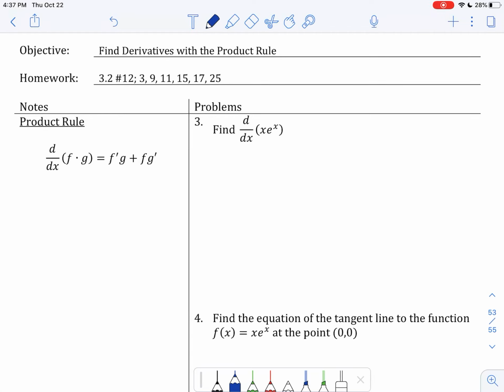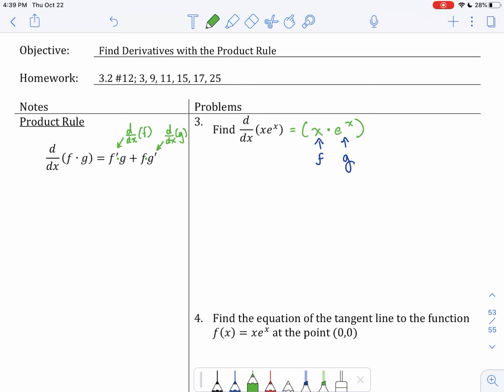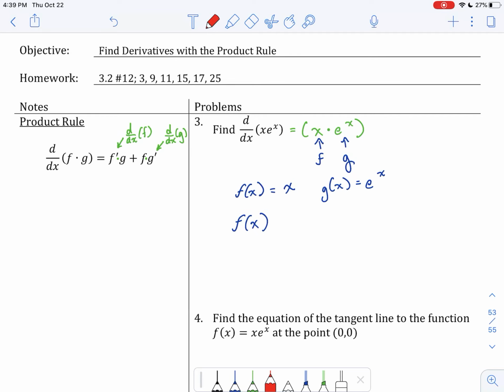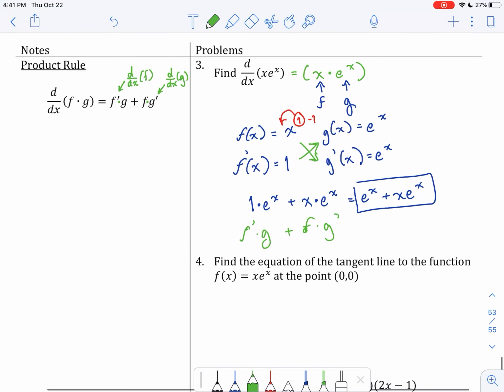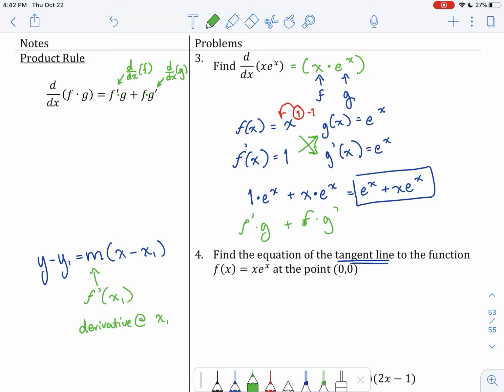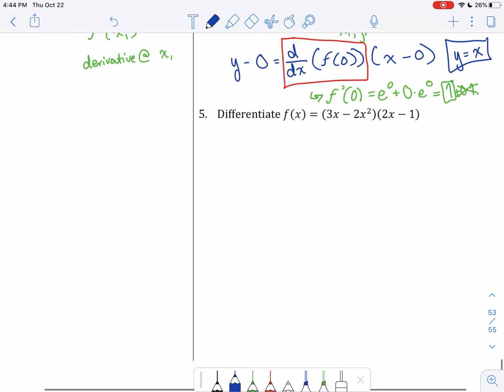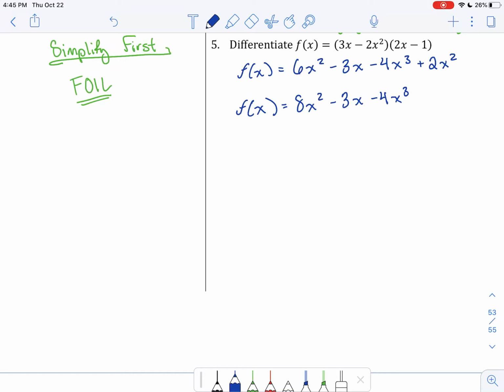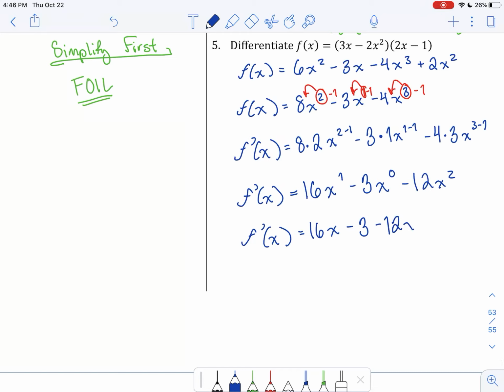Find Derivatives with the Product Rule